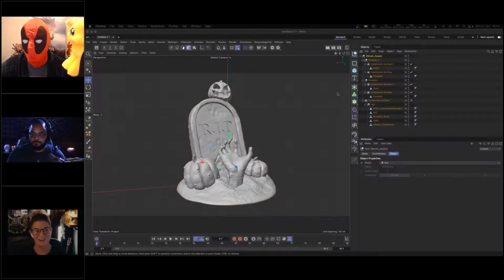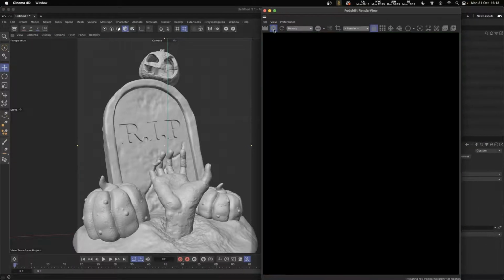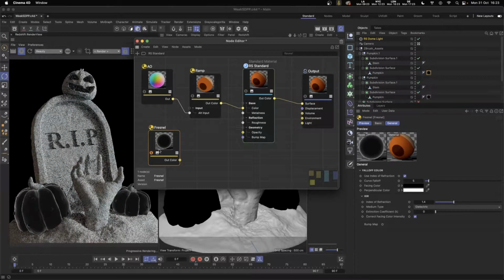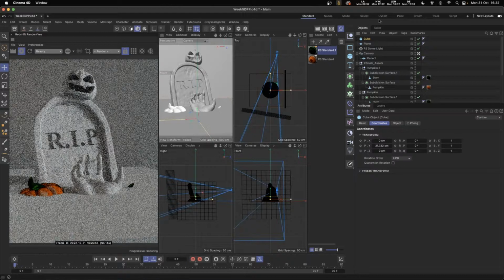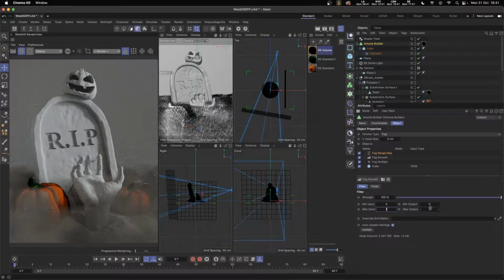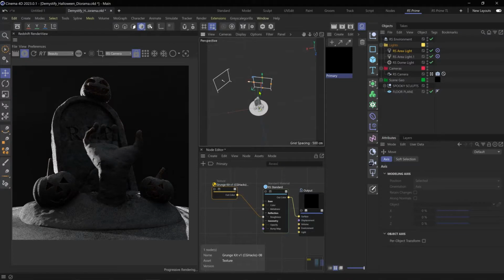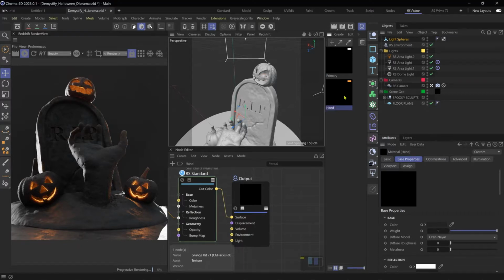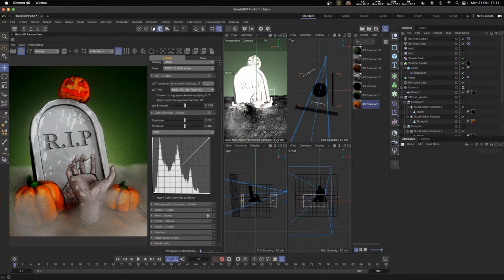Sculpt Your Own Assets with ZBrush 5/5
Week 5: Scene Assembly and Render Set up
It all comes together! In our final week, Ian will show you how you can take all of the assets we have been building and bring them together to create our scene for our final render.

00:00:00 Welcome
00:00:53 Housekeeping
00:02:42 Recap
00:03:15 Q Subdiv vs. DynaMesh
00:04:29 Q 10 million Poly in C4D
00:06:33 Today's Topic
00:07:48 C4D, RS3D, Toon Session
00:09:52 __ GOZ tips, visible
00:10:58 __ Create ZTL (link below)
00:11:52 __ Camera first
00:12:06 __ Toon aesthetic, preview
00:12:45 __ Install GOZ
00:13:58 __ Setting base light
00:14:48 __ Toon RS3D material
00:15:54 __ AO node hack, tech
00:18:34 __ Output Mode, Bent Normals
00:19:33 __ Colorize AO, Ramp
00:21:53 __ Black Lines, Fresnel
00:23:37 Q Maps from ZBrush to C4D
00:25:42 __ Color Composite, col+lines
00:27:27 __ Color adjustments
00:27:58 Q Which version of tablet
00:28:21 Q GPU or CPU with Redshift 3D
00:29:16 __ Light Bounce board
00:31:01 __ Creating Smoke, RS Volume
00:35:15 __ Fog Multiply
00:37:00 __ Fog Smooth
00:37:16 __ Tweaking Volume Node
00:38:37 __ Fog Range Map
00:40:08 Q Range Map, in/out Max setting
00:42:00 Q Upgrade to 2023, plugins, presets
00:44:45 Q __ Plugin in path
00:45:47 C4D, RS3D, Noir Session
00:46:50 __ Lighting setup
00:48:25 __ Spread parameter
00:49:12 __ Adding Gobos
00:49:48 __ RS Environment
00:52:09 __ Lantern Lights, Mesh-lights
00:55:46 Q Shader Fields vs Noise Volume
00:59:05 Q Light mesh, connect, merge
01:00:00 __ Subsurface, prep for Ps
01:02:00 __ RS3D, AOV list, SSS
01:02:58 __ Light details, Area
01:05:08 __ Bokeh, DOF, Focus Object
01:07:32 Toon Scene update
01:10:30 __ RS3D, LUT: Global
01:12:05 Summary part five
01:14:13 Thank you and Bye!